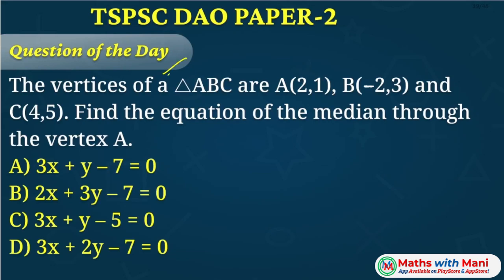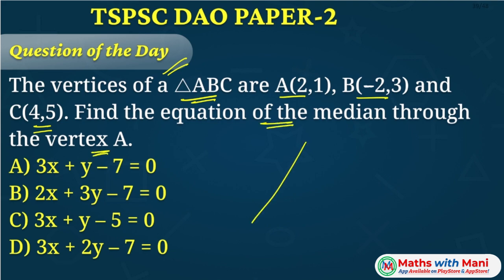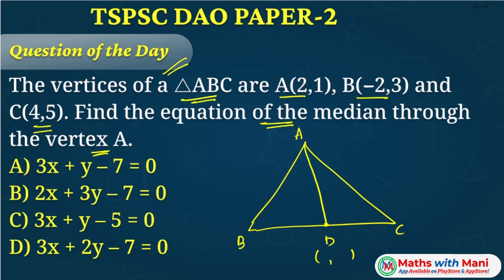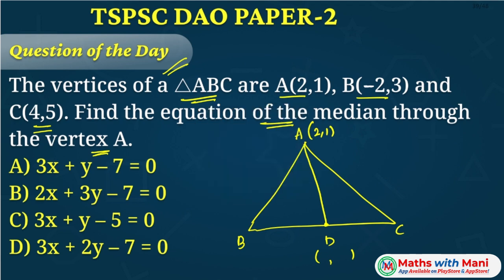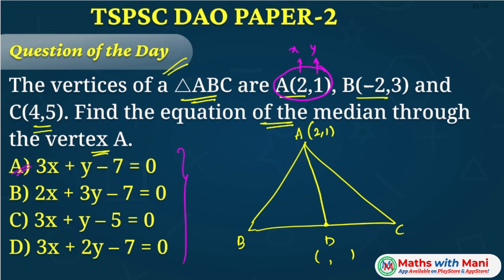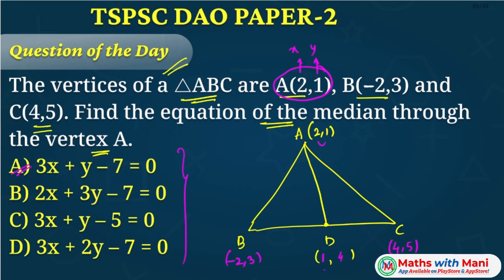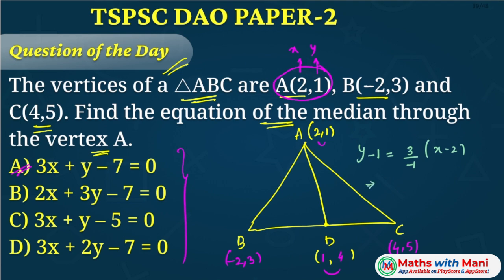Question of the Day-30||TSPSC DAO Paper-2||MathswithMani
Click the below link to watch the video to know full details about TSPSC DAO notification

For iPhone users, follow the below steps
1. Download MY INSTITUTE APP on ios
2. Enter our org code: ZZRUC
3. After verification of the phone number the logo and App name will change into our organization MathsWithMani
USE ORG CODE: ZZRUC

Any queries or suggestions, ping me on WhatsApp at @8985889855